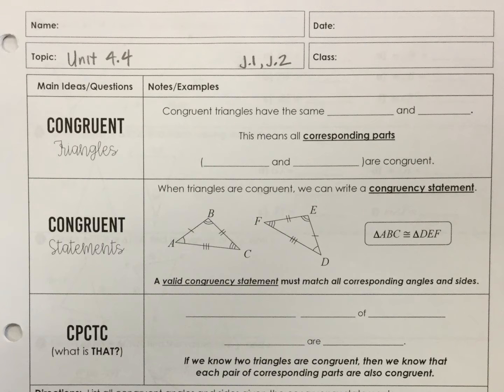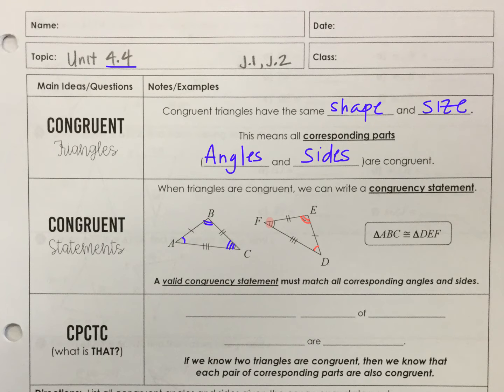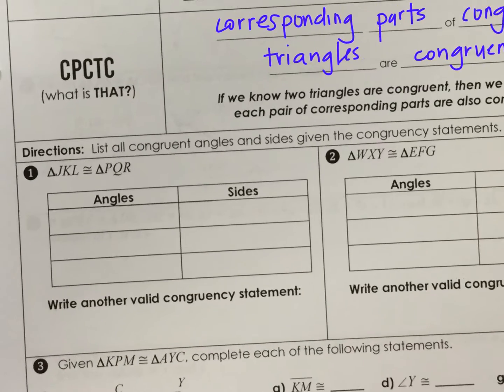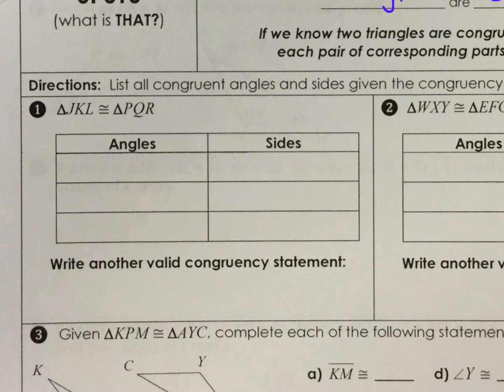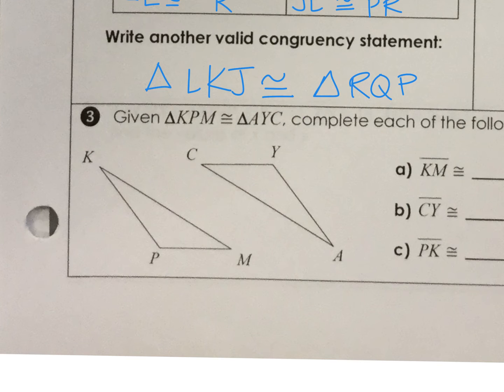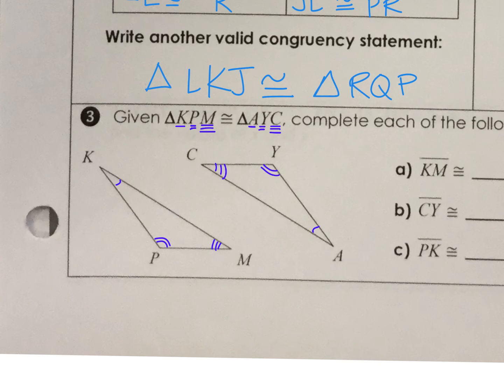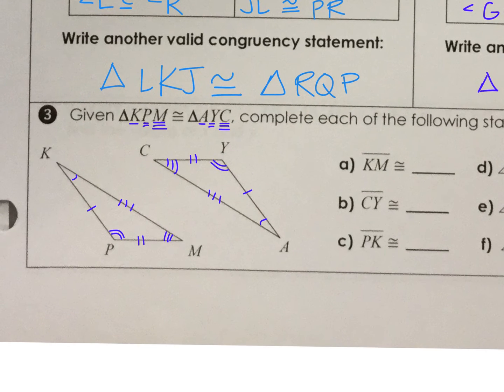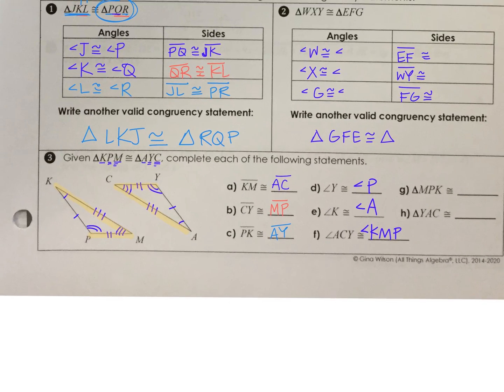4.4 Notes Geometry 1A.mp4